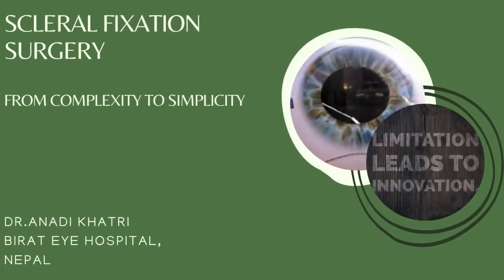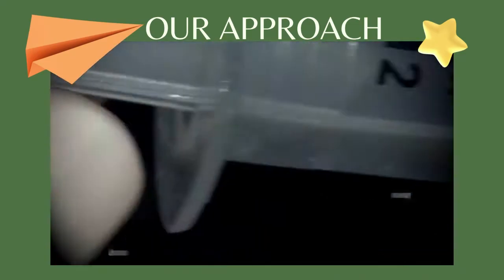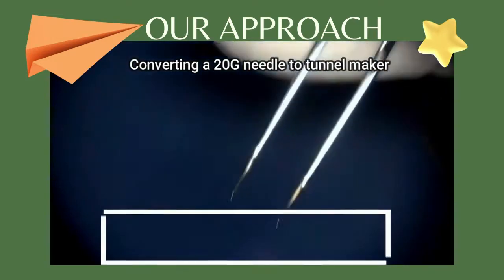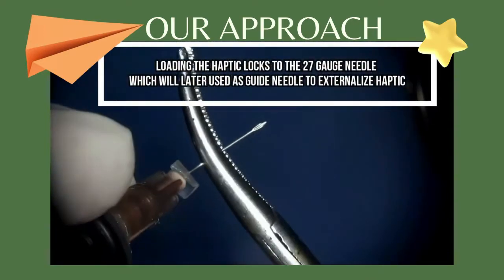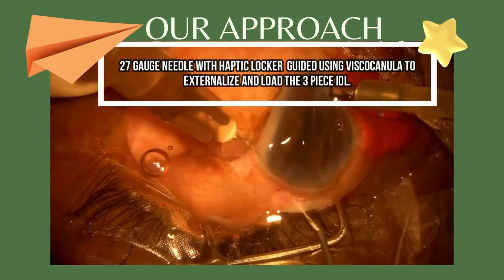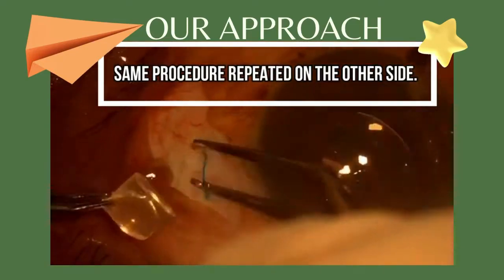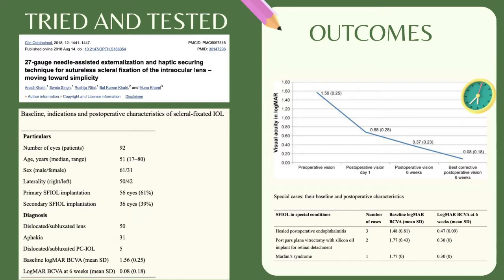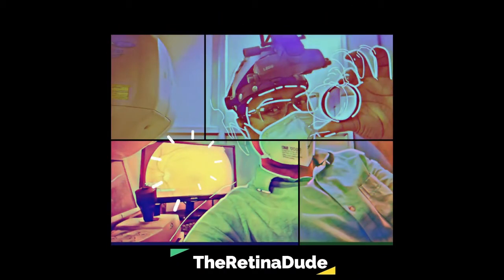The easiest Scleral Fixation surgery with minimal instruments explained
This video describes an anterior segment surgeon friendly Scleral fixation surgery with minimal or very basic instruments which can be performed at almost any setup.